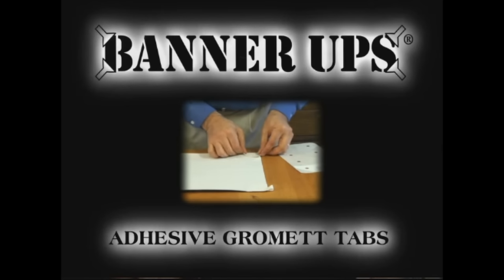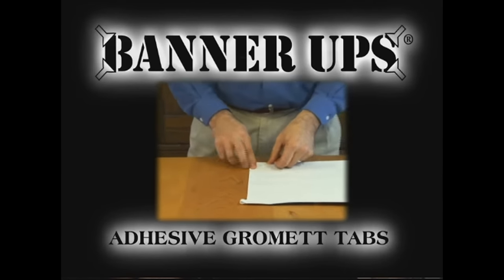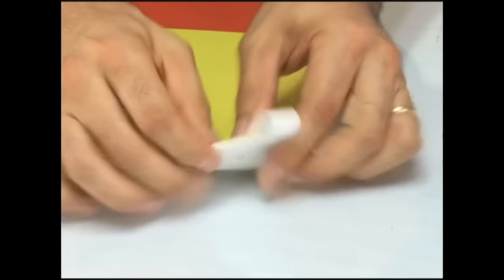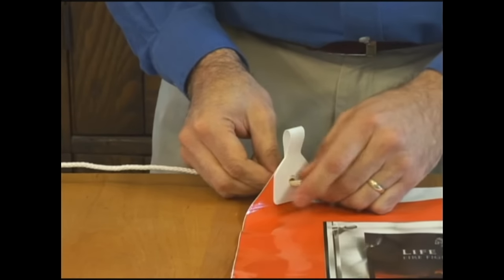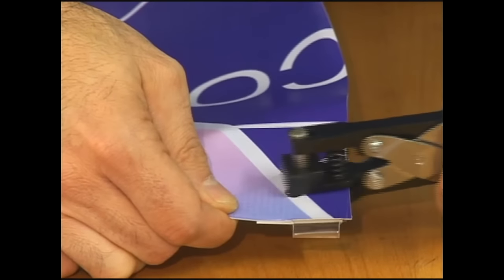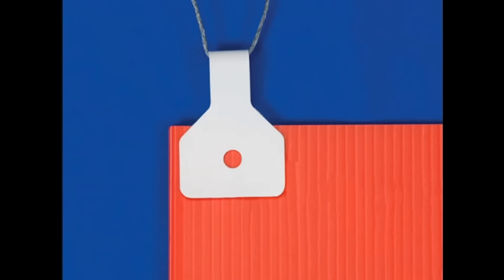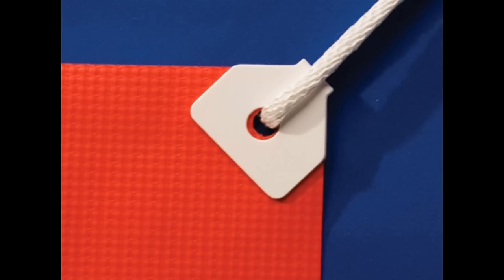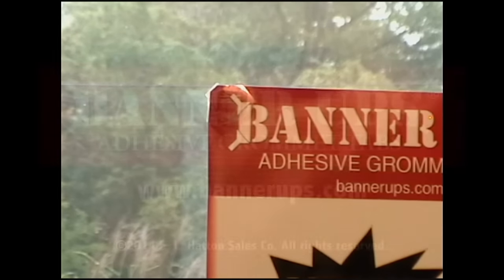How to hang a banner in 4 easy steps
How to hang a banner with these 4 easy steps.

1. Peel release paper from Banner Ups tab
2. Stick tab to 4 corners of banner
3. Fold tab onto banner
4. Punch hole through center hole for outdoor use

0:00 - Intro
0:13 - How to use Banner Ups
0:37 - Tip 1 Neck Loop
0:48 - Tip 2 Center Hole
1:03 - Tab orientation
1:21 - Different Tab Styles

This method is so much faster, stronger, and easier than trying to grommet your banners. Banner Ups are great for vinyl, coroplast and foamcore.